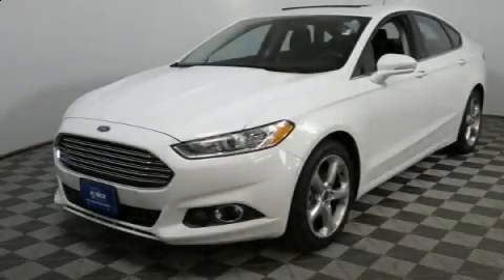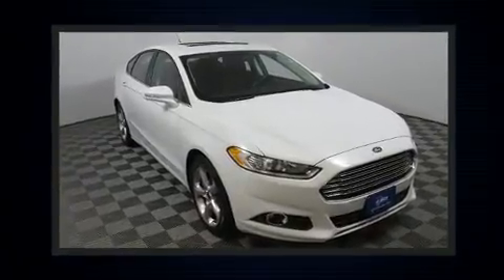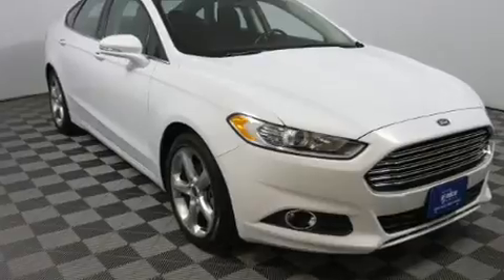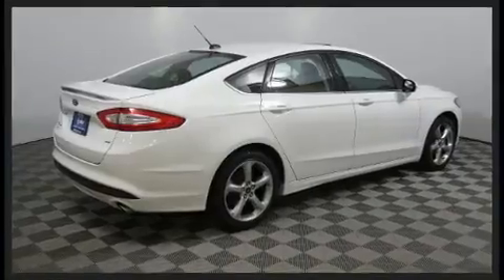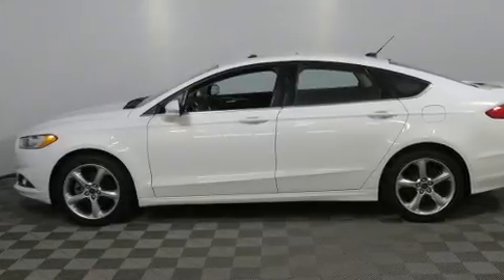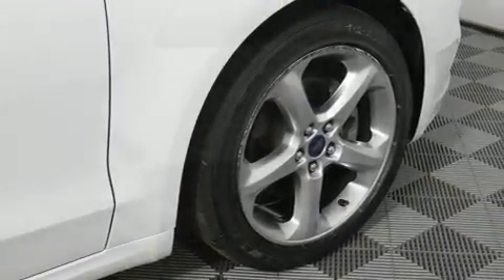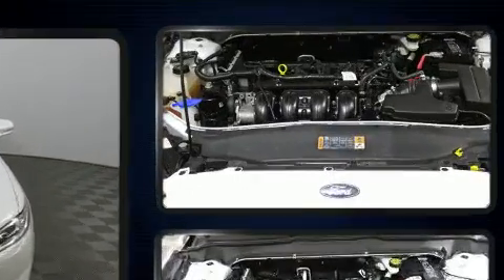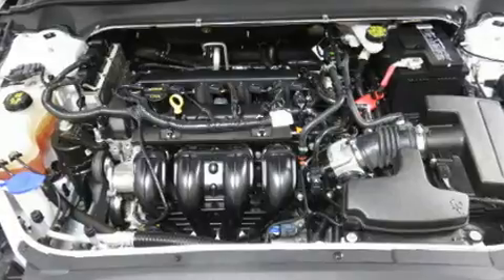2014 Ford Fusion SE in Sioux Falls, SD 57106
4901 W. 26th St

Come test drive this 2014 Ford Fusion. It features an automatic transmission, front-wheel drive, and a 2.5 liter 4 cylinder engine. All of the premium features expected of a Ford are offered, including: front and rear reading lights, 1-touch window functionality, adjustable headrests in all seating positions, a trip computer, an outside temperature display, telescoping steering wheel, and more. Premium sound drives 6 speakers, providing you and your passengers a sensational audio experience. Side curtain airbags deploy in extreme circumstances, shielding you and your passengers from collision forces. We have a skilled and knowledgeable sales staff with many years of experience satisfying our customers needs. We'd be happy to answer any questions that you may have. We are here to help you.